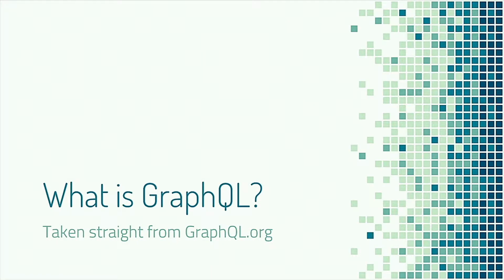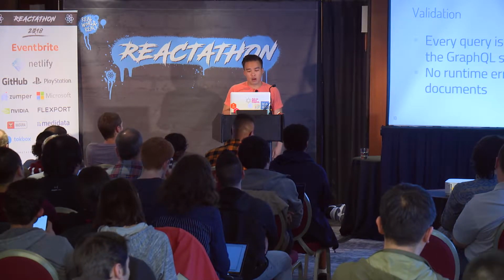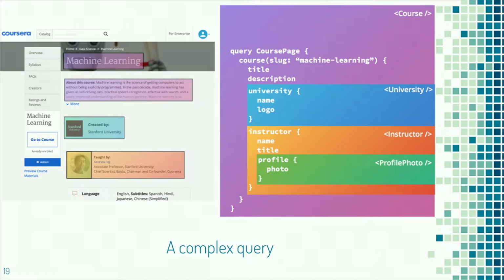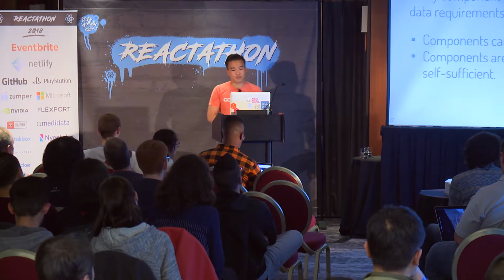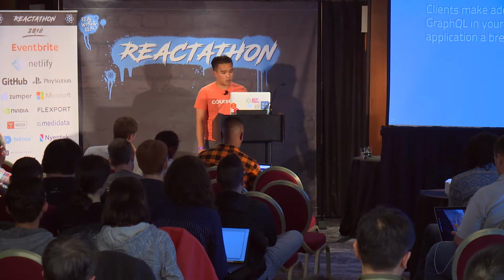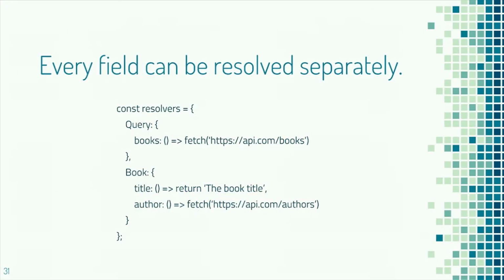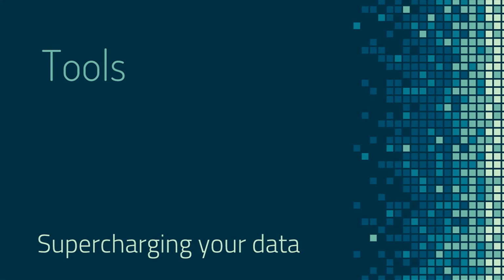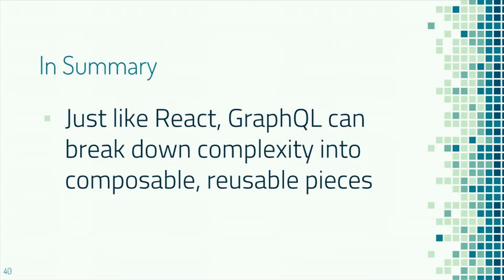Jon Wong - Intro to GraphQL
GraphQL is a declarative query language that is revolutionizing how we think about the data in our applications — it helps make accessing APIs from both the client and the server an absolute breeze. Come learn the basics of GraphQL and how you can use it today!

Jon is an engineer on the Frontend Infrastructure team at Coursera where he works to help developers focus on the problem at hand: building a world-class learning experience! He's been using GraphQL for over a year and loves using it for every product he builds and is looking forward to share the joy of GraphQL with as many people as he can!